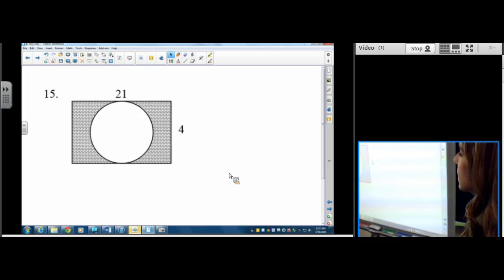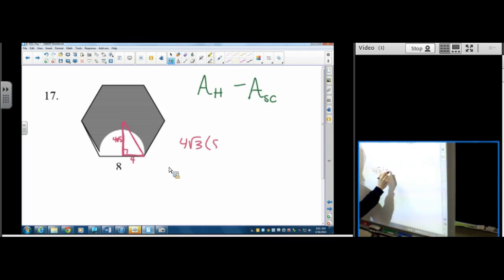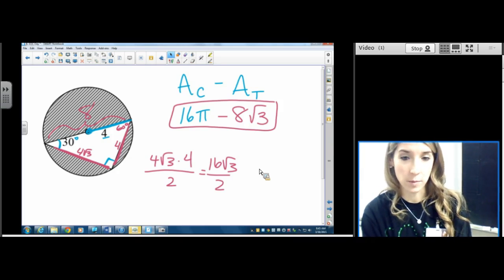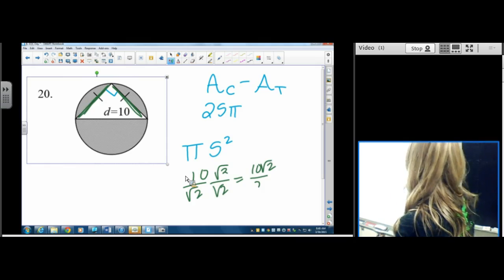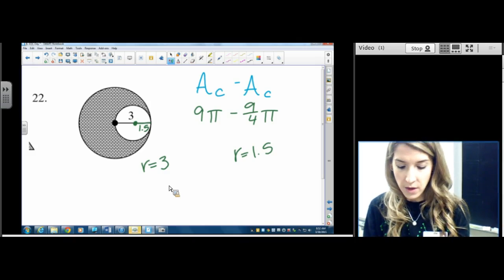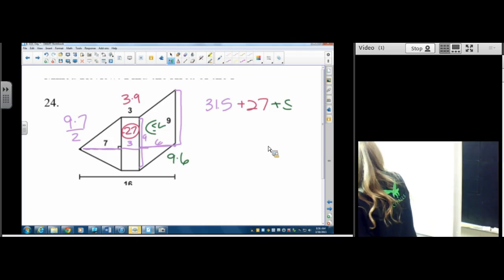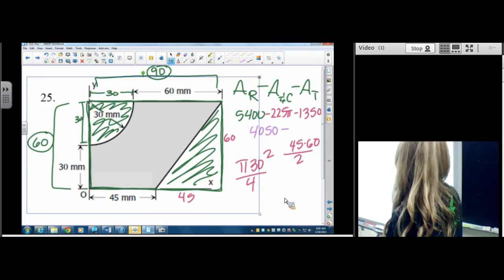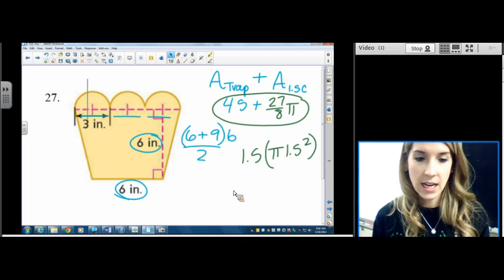9 Circles HW #15-27